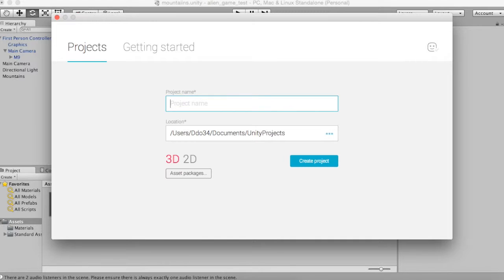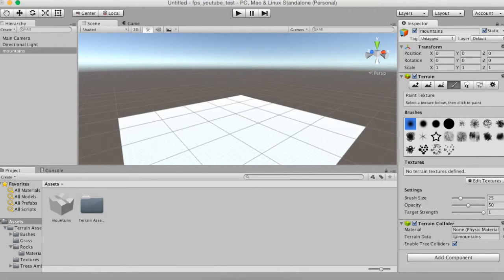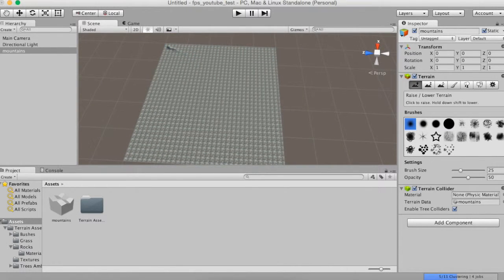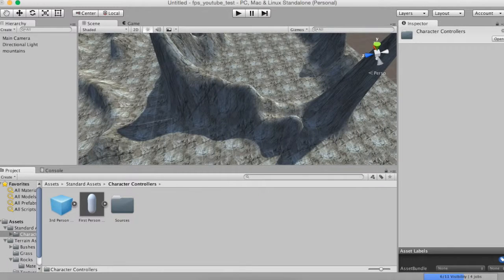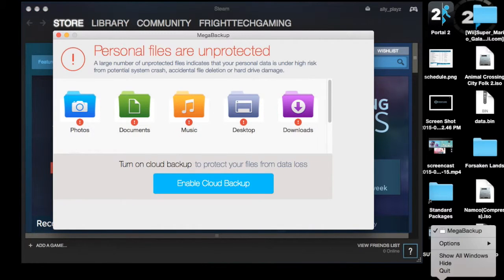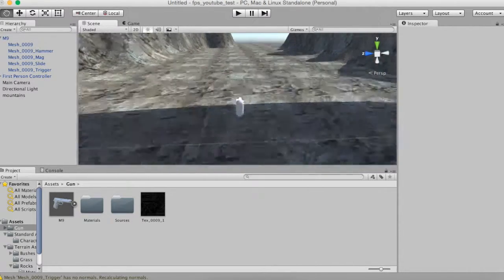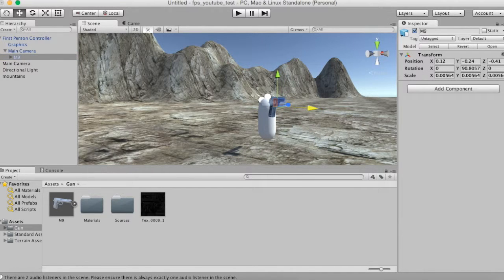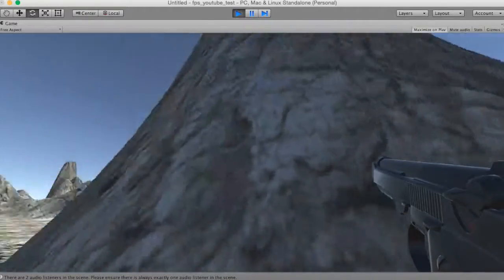Unity 3D Tutorial-Creating a FPS Game-Part 1-terrain and gun model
Hey guys today I am starting a tutorial in unity 3d. Hope you enjoy!

Server Ip: forsakenpvp.mcpro.co